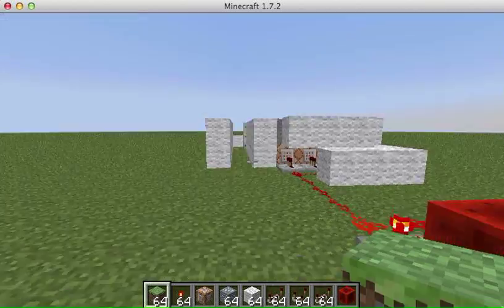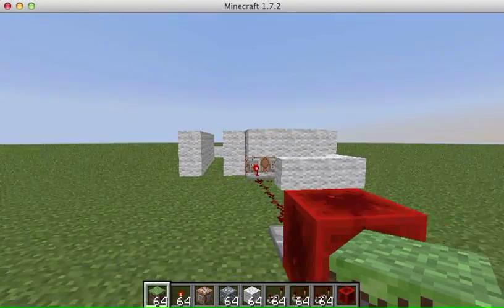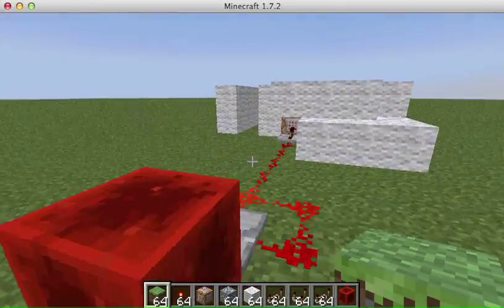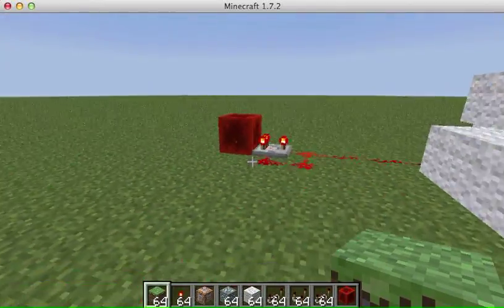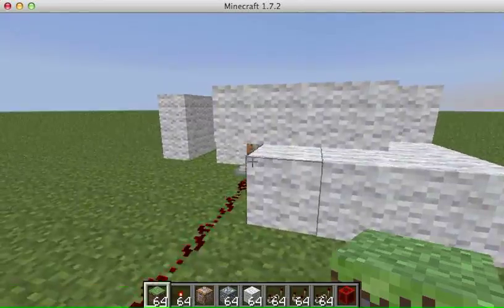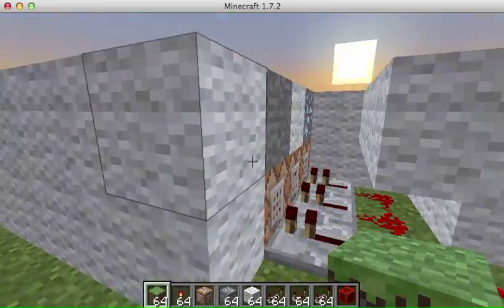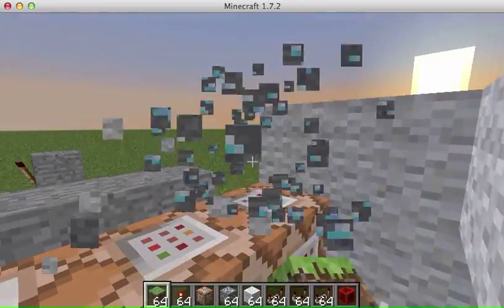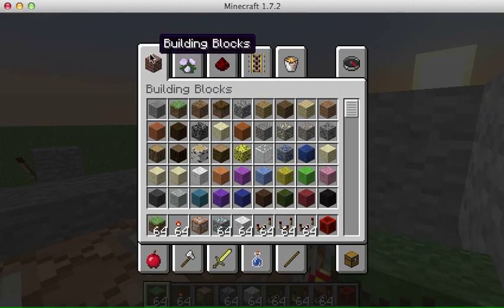easy block detector lock.